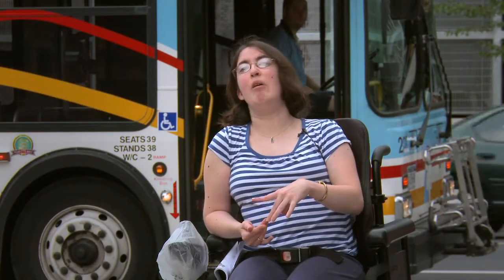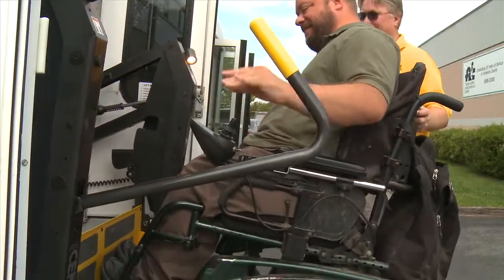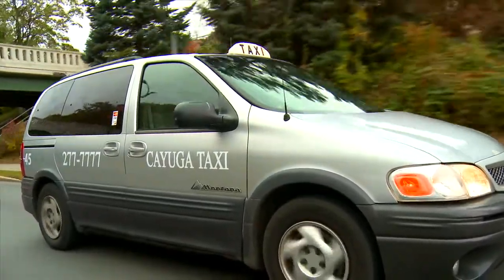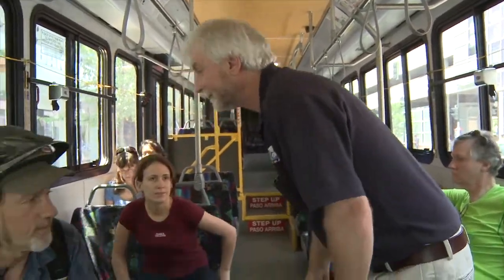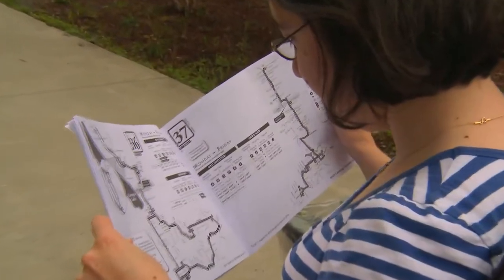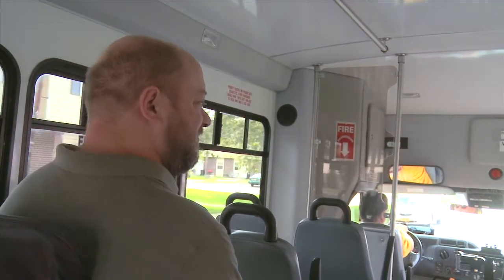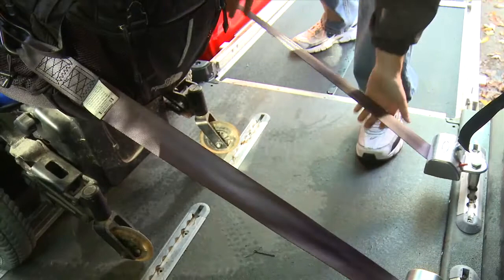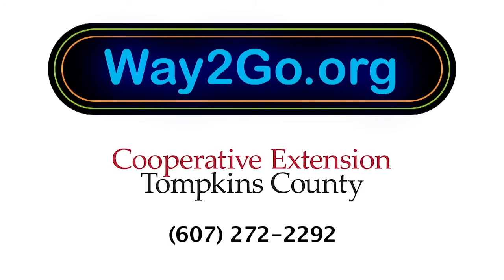Wheelchair Users You've Got Options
TCAT buses, Gadabout, and wheelchair-accessible taxis can get you to where you need to go!